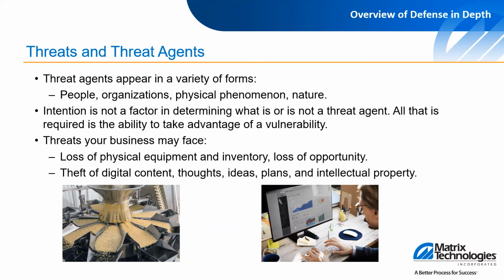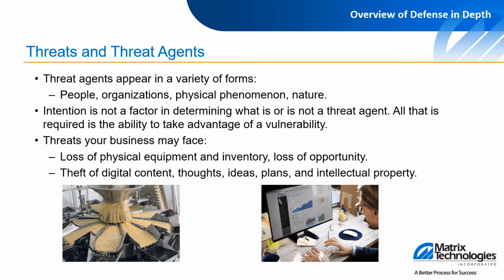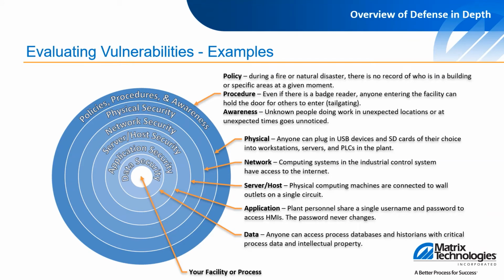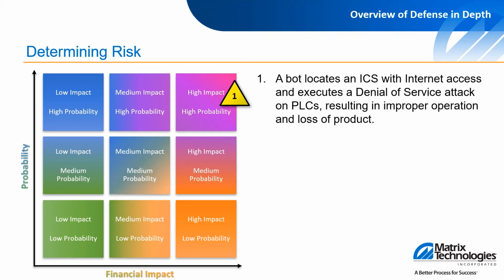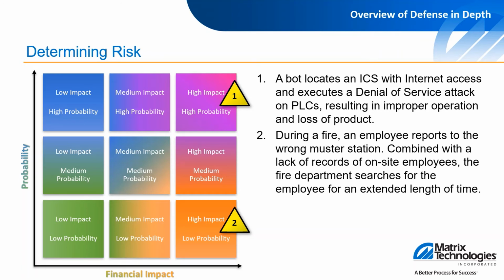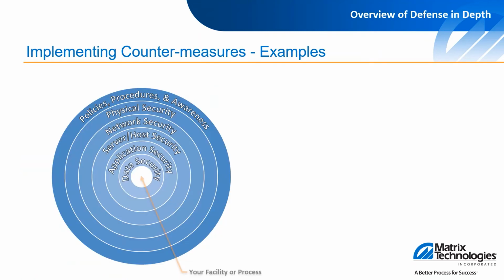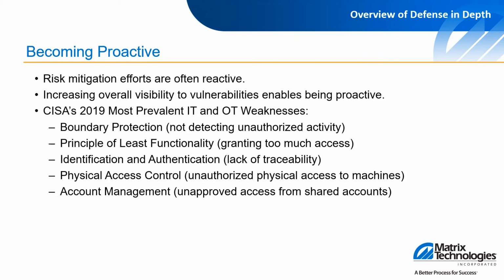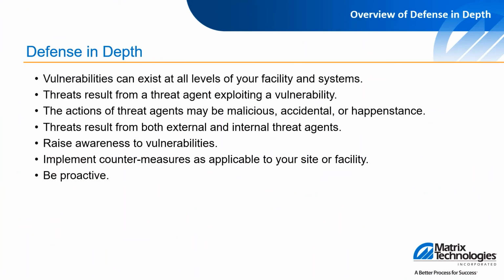Industrial Networking and Cybersecurity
What is defense in depth? How to apply defense in depth strategies to harden your industrial control system and manufacturing process and operations. With an emphasis on digital and cybersecurity.

Matrix Technologies is one of the largest independent process design, industrial automation engineering, and manufacturing operations management companies in North America.